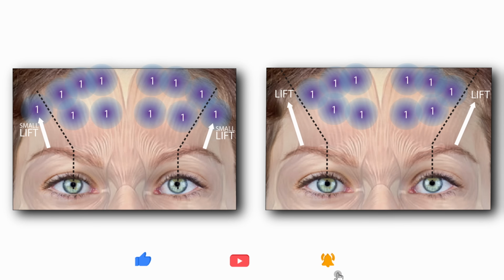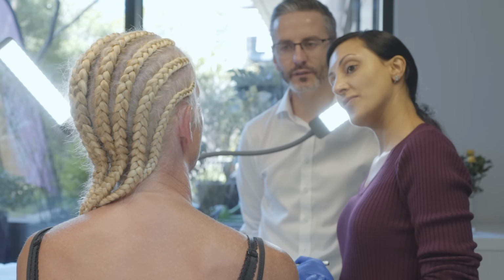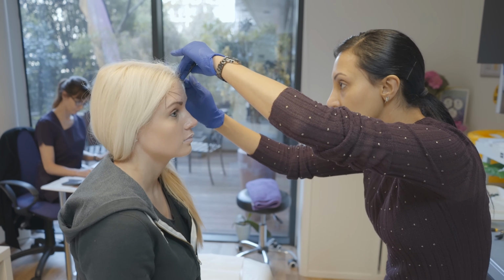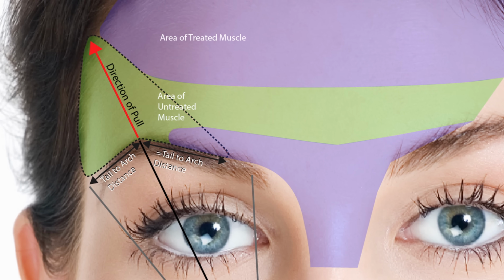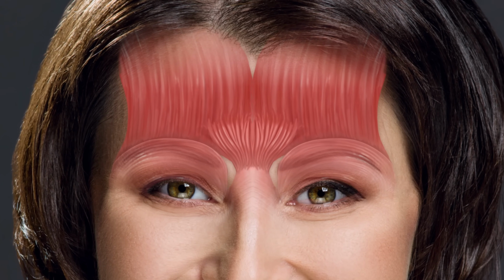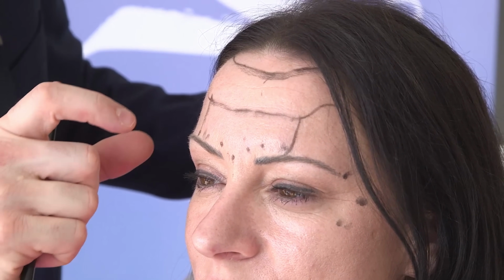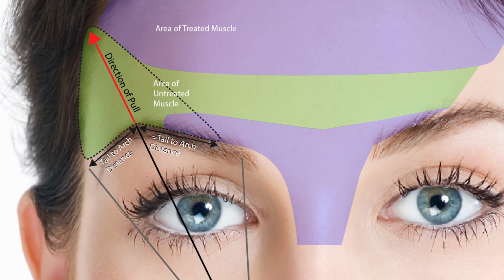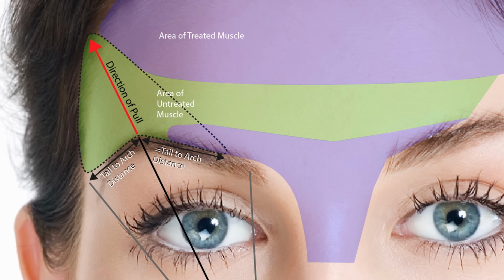Best Botox Eyebrow Lift Injection Patterns, Avoiding Spock Brow & Ptosis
Get my free Right Technique Guide below and learn how to choose the right approach for every patient.

Brow lifts with Botox make patients very happy…when they go well.

But when you cause a ptosis or Spock brow it can quickly turn into a complaint.

In this week's Aesthetics Mastery Show, Dr Tim shares the injection patterns he uses to achieve beautiful arched brows for his patients, without the nasty side effects.

He also explains the anatomical principles behind why we should choose certain Botox brow lift injection patterns over others.

Chapters -

0:00 - Intro
1:08 - Brow Lift: Treatment Design
2:15 - How are the muscles used?
3:31 - Eyebrow Vectors
3:58 - How to create a slight brow lift
5:12 - Avoid! Spock brow
5:54 - Brow lift core principles
7:40 - How to save on Botox costs
9:24 - The different brow lifts

If you struggle with worry over causing complications, you would benefit from Dr Tim's live webinar about how to overcome complications anxiety.